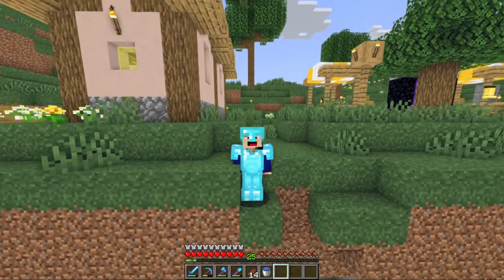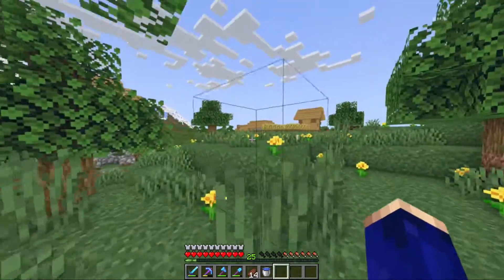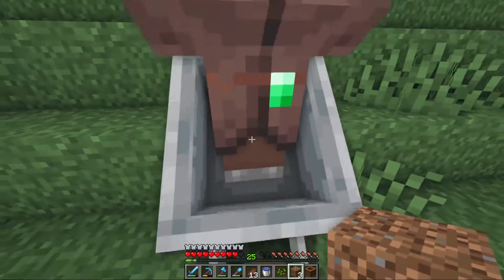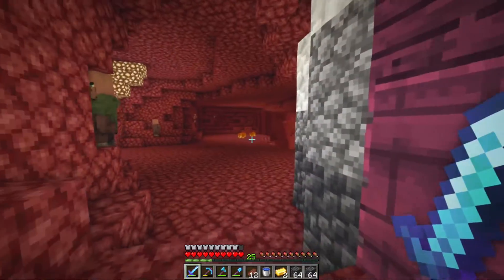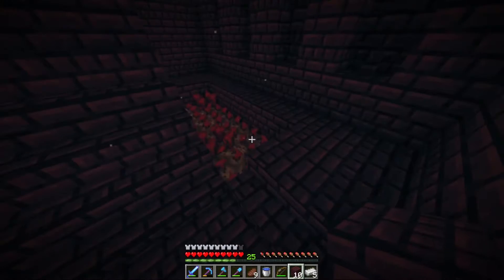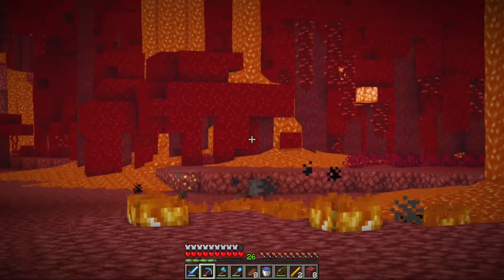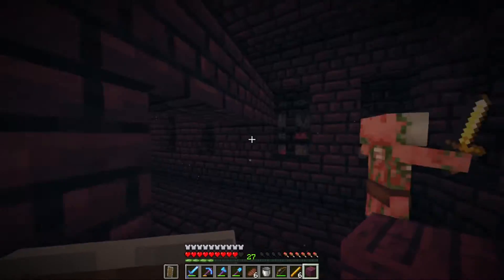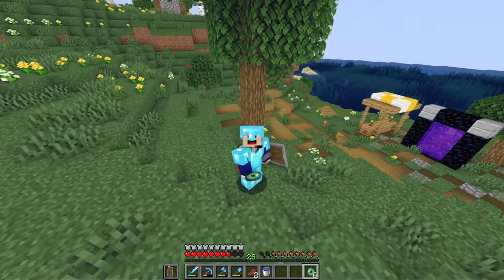Minecraft, but a New World?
Today I will play some more Minecraft, but in a new world.

Stuff about me:
I'm a small creator trying to make entertaining or informative content, also...
I play games and stuff!